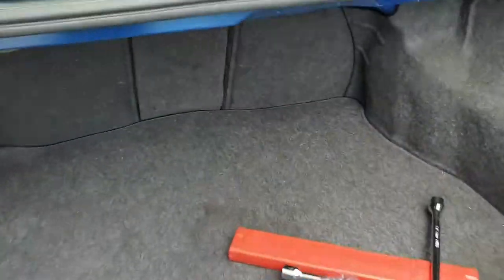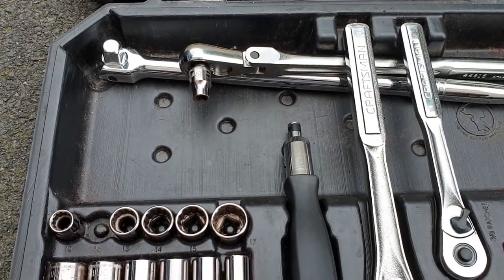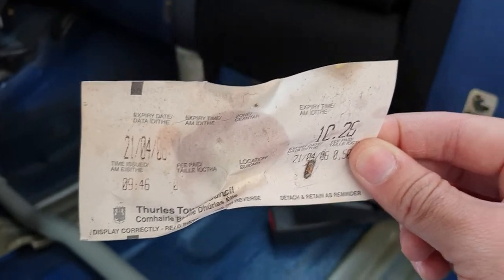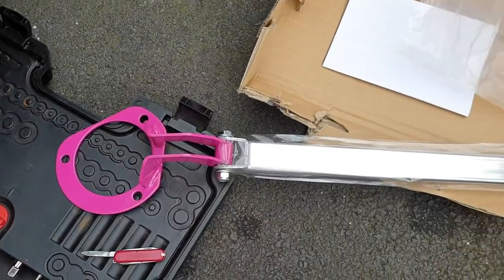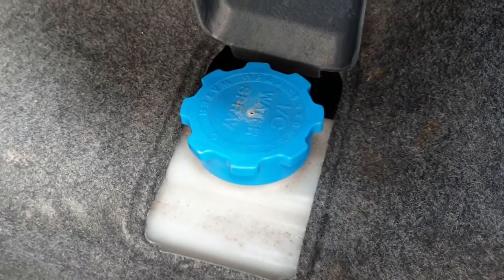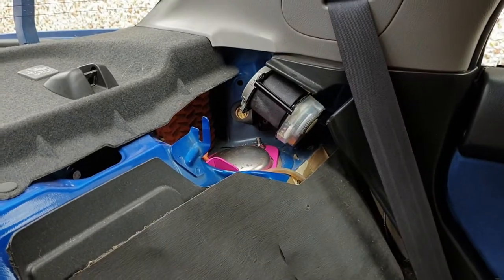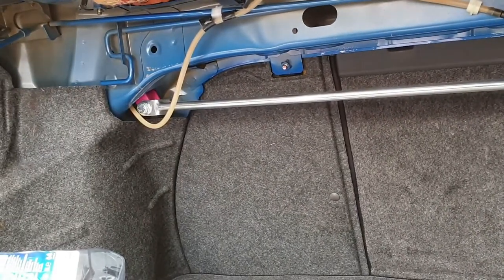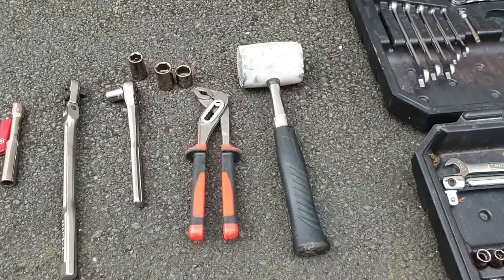DIY: Installing rear strut bar in my 2004 Impreza STi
Unboxing and installing a rear strut bar in my 04 Subaru Impreza STi (Type UK).

The entire process took between 3.5 to 4 hours.